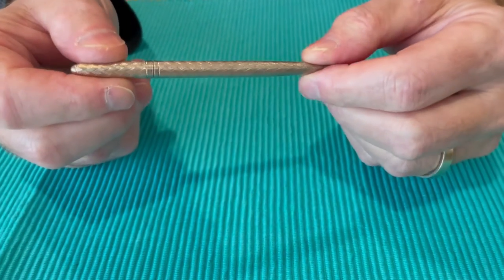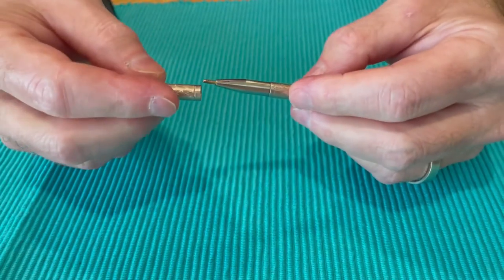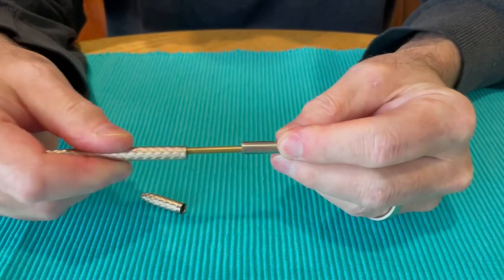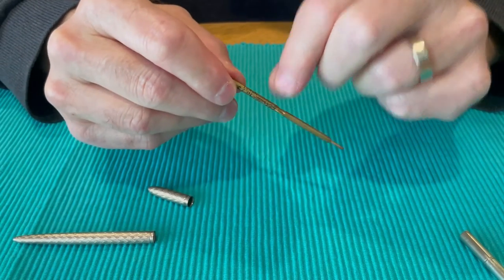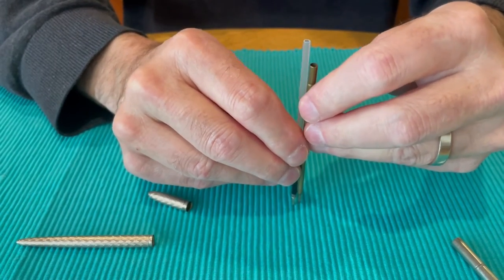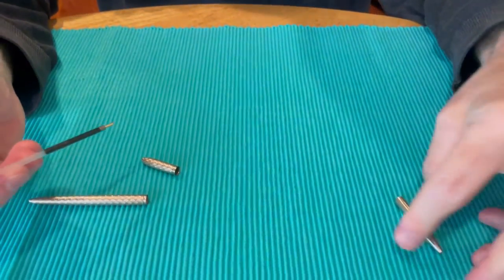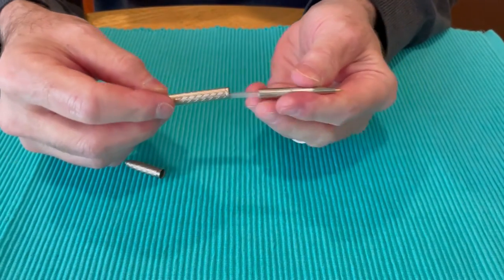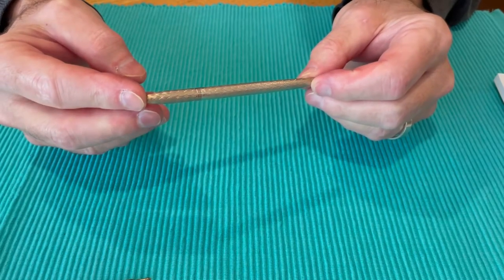How to Change the Refill in the Vintage Tiffany & Co Purse Pen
Sterling Silver purse pen by Tiffany & Co from the 1950s has a shorter-than-normal old-style (X-10) refill. Non-retracting. Has a cap.

This video shows how to disassemble the pen in order to replace the refill.

Here is the direct link to purchase the refills for this pen:
The refills have the exact narrower tip that the old-fashioned pens used. They are intentionally filled short so you can snip them down without getting ink all over.